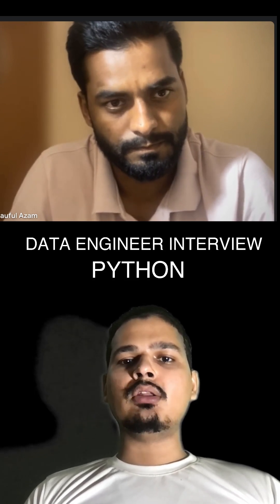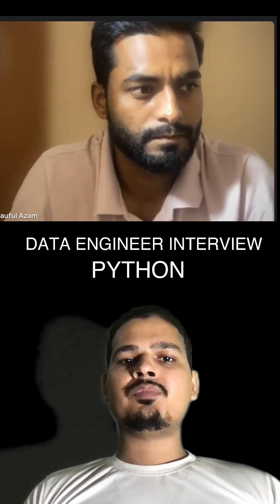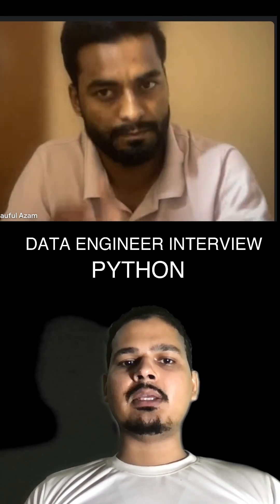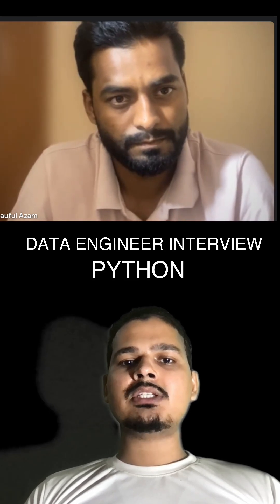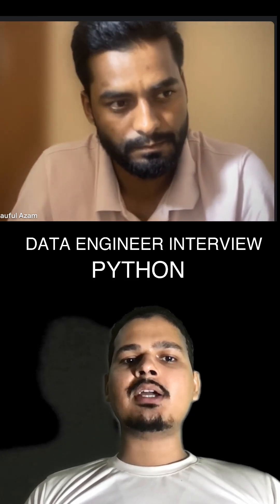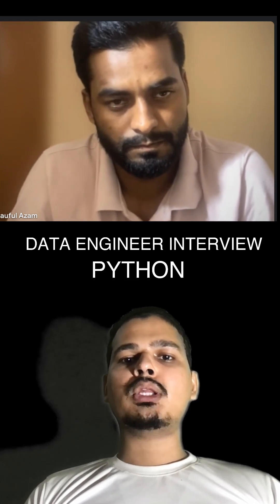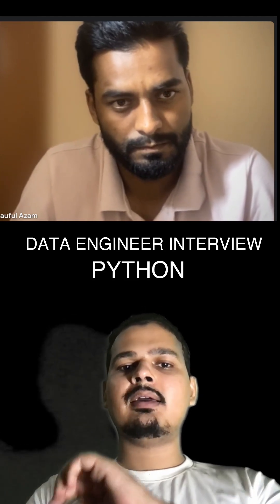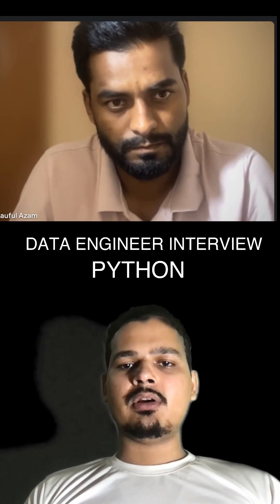Python Practices in Data Engineering: Interview Highlights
Dive deep into the world of data engineering with Python! This comprehensive guide covers essential topics like handling large datasets efficiently, automating ETL pipelines, optimizing code performance, and ensuring data quality. Learn how to integrate Python with cloud platforms like AWS and Azure for scalable workflows, process real-time data streams using Apache Kafka and PySpark, and create compelling data visualizations for stakeholders. Discover best practices for writing efficient and maintainable Python code, debugging ETL pipelines, and managing data integration with tools like Snowflake Connector and SQLAlchemy. Perfect for aspiring and experienced data engineers, this interview-focused guide equips you with the knowledge and strategies to excel in Python-centric data engineering roles.